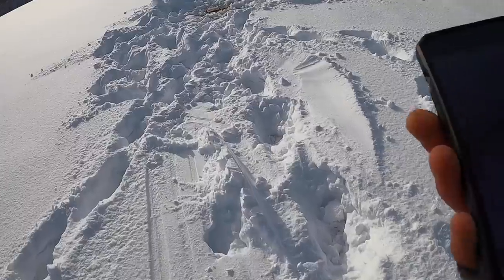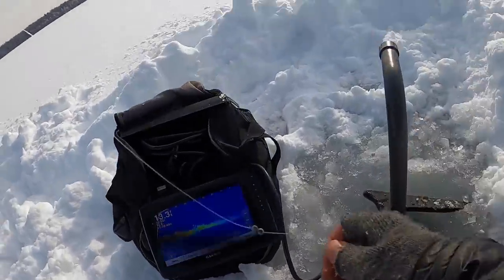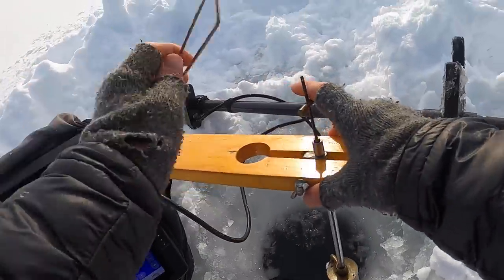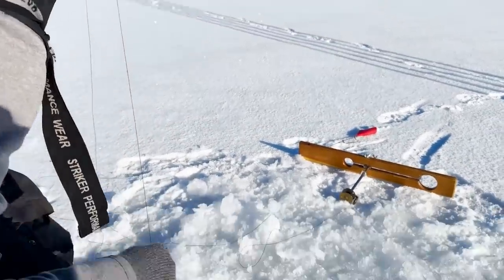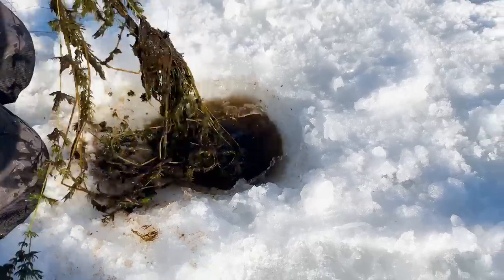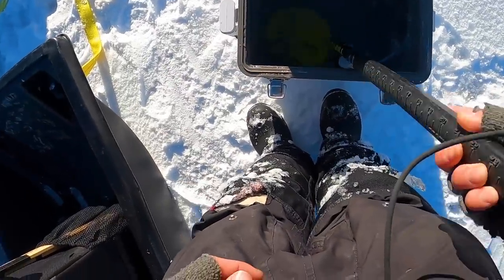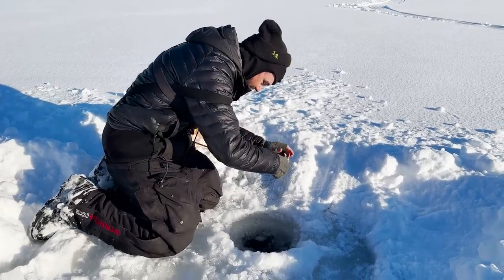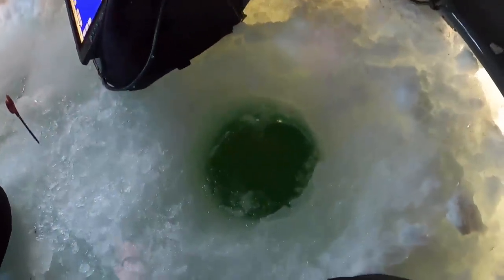First Day TROPHY Ice Fishing PIke!! - 2023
Mike and Robbie spend a day chasing big pike in Northern Wisconsin!

Type in Todays Angler at checkout and get a free set of PolarClear lenses

Shimano Curado Spinning 7' M
Shimano Stradic CI4 2500

FILMING EQUIPMENT
MAIN CAMERA
MAIN LENSE
CHEST CAM
Front CAM
BACK CAM
MIDDLE CAMERA'S
Editing Software